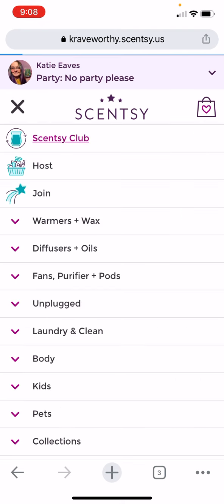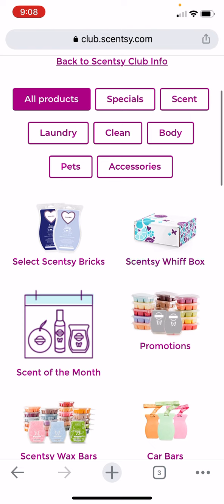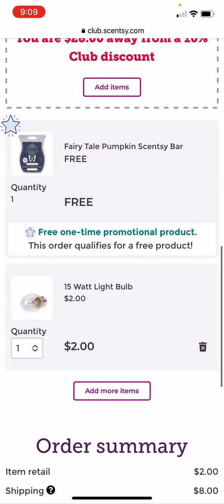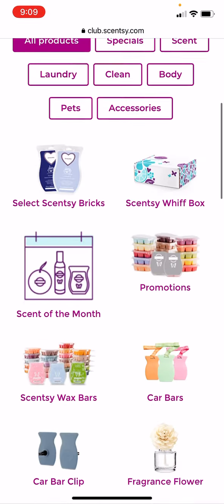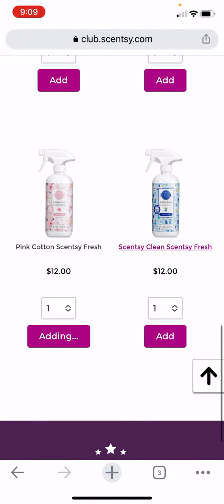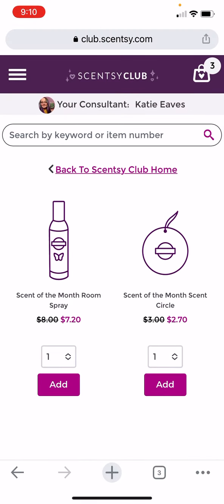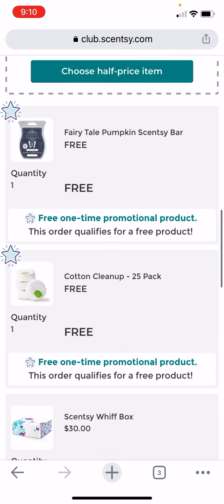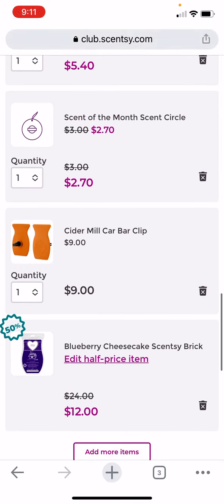How to get free Scentsy items September 2022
I would love to hear your thoughts on this in the comments.

🍍 Sign up for my text alerts: text the word “krave” to to stay in the loop about all things Scentsy!  I would LOVE to be your Scentsy Independent Consultant.

🍍 You can get all the home, laundry, pet, and body fragrance products you need at my

🍍 Join my free Club for discounts and exclusive perks only for members

🍍 If I mentioned income or compensation from Scentsy in this video please refer to the following income disclosure: *Per an FTC requirement: results may not be typical. For a look at what the average Consultant earns,

🍍 Top 3 BEST things about Scentsy that makes these products the safest: No flame ♡ No smoke ♡ No soot ♡